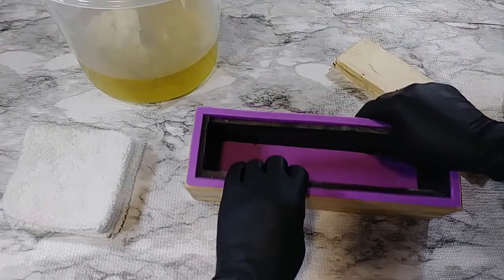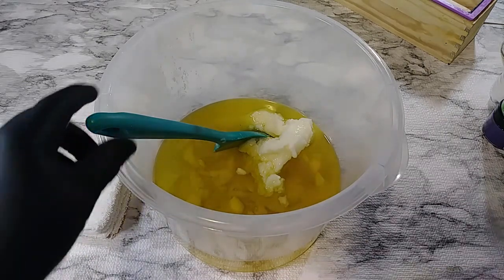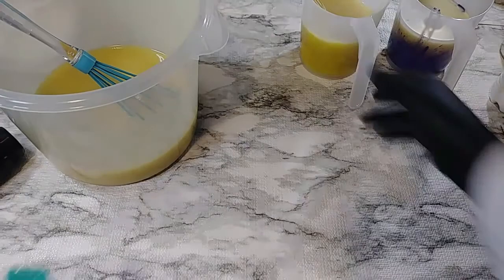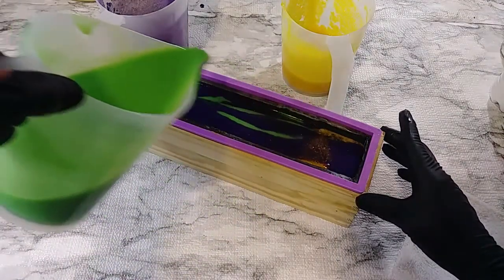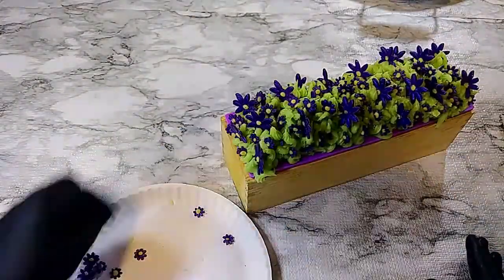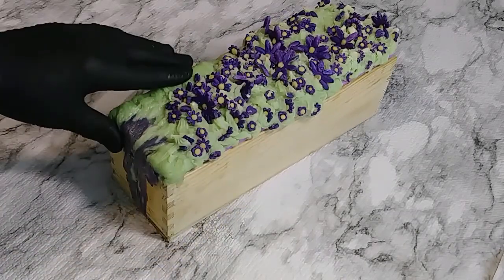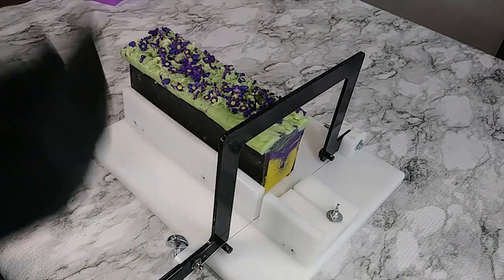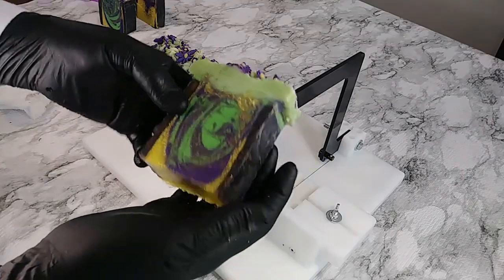We Made Soap Inspired By TV Shows/Movies/The Color Purple Cold Process Soap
We Made Soap Inspired By TV Shows/Movies. I can't remember how many times I watched this movie "The Color Purple" over and over until it broke. I went out and got the DVD one. The Color Purple was a Beautiful, Wonderful, Controversial, Sad, Happy, Funny, and Inspiring movie. This movie had some of the greatest Actors, Actresses, with all the others that make this movie what it is today; a Classic for sure!! It was an honor to make this soap that inspired me by this movie.
Fragrance Oil: Amazon
**Here are the participants for this collab and their videos/channels I hope you would go over and show some love to them all!! Thank you so much :